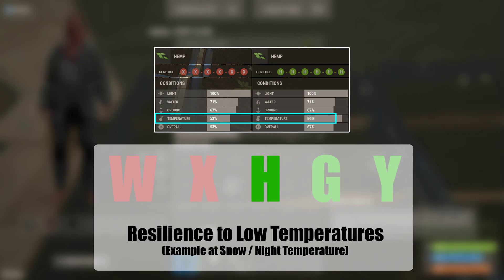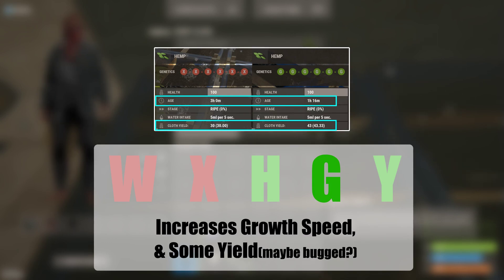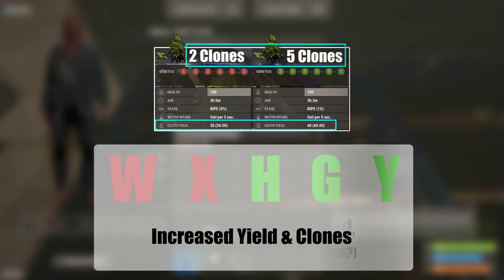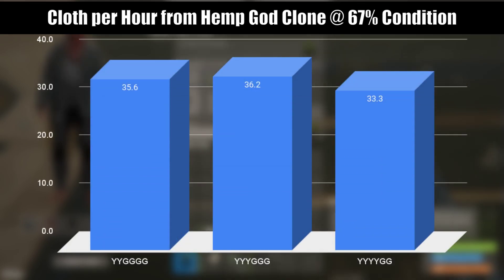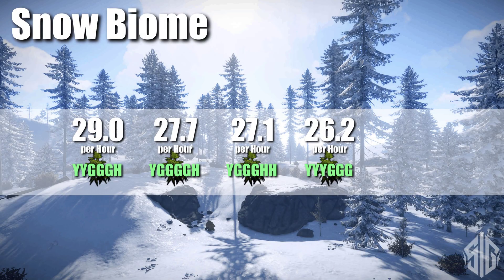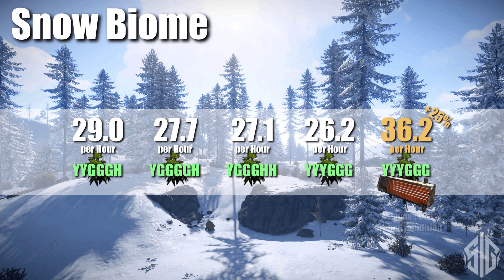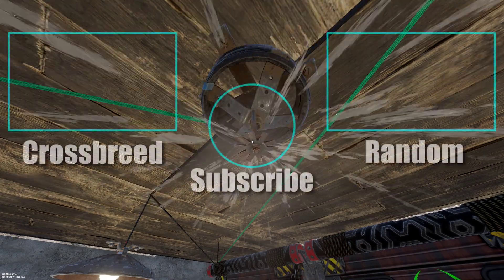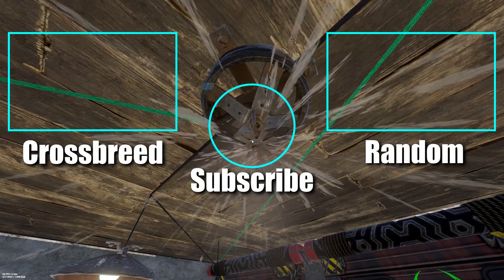Rust Genetics Guide | What They Do & When to Use Y, G, or H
Genetics are confusing at first, but a god clone of all the right genes can dramatically increase your yield in a farm of any type. Knowing the benefits of each gene can help you decide what god clone you should crossbreed given your needs and preferences. In this video I explain how genes work using hemp as an example.